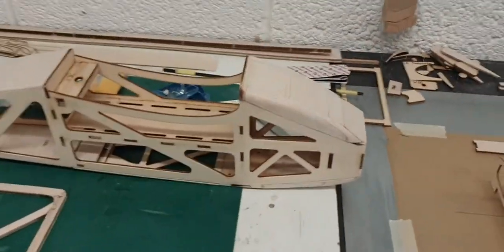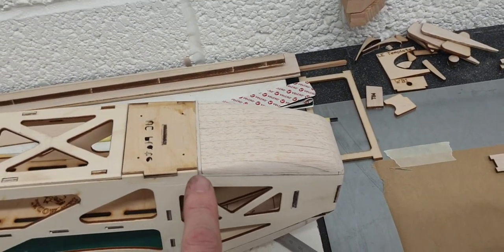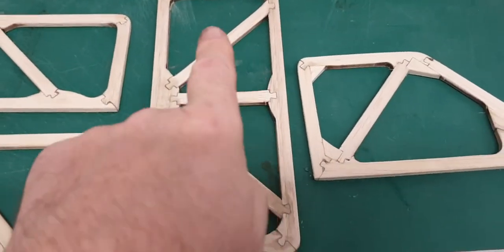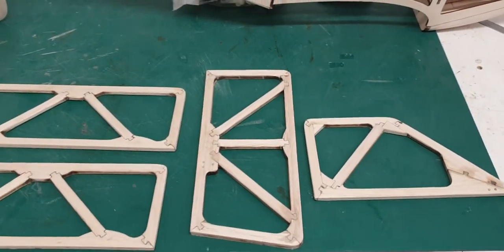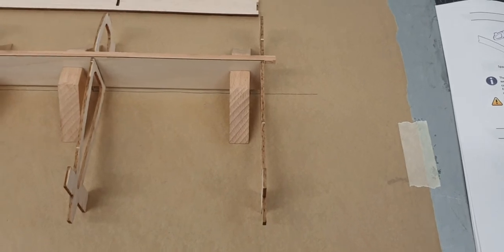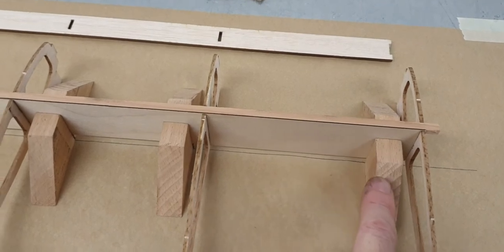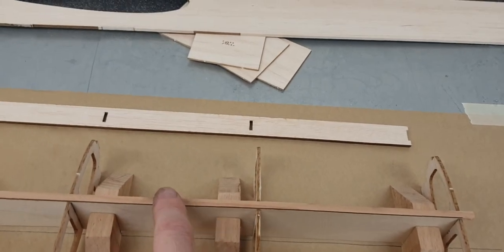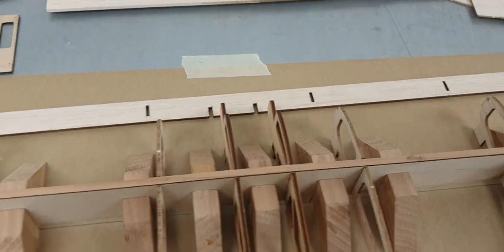RC FUGLY BUILD VIDEO PT 4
Laying out the wing on the magnetic building board